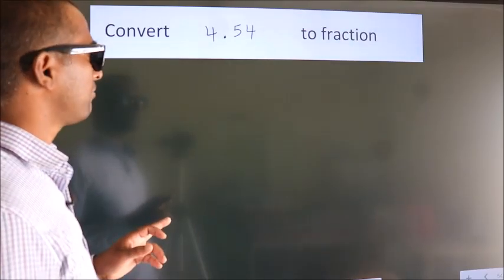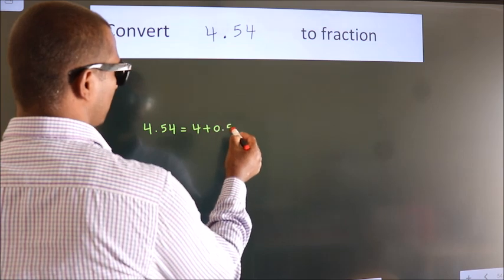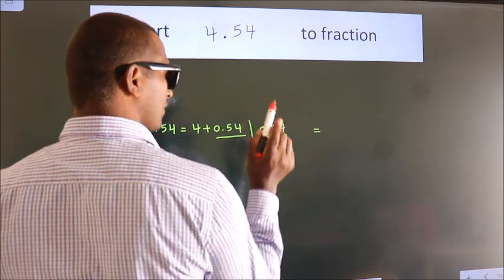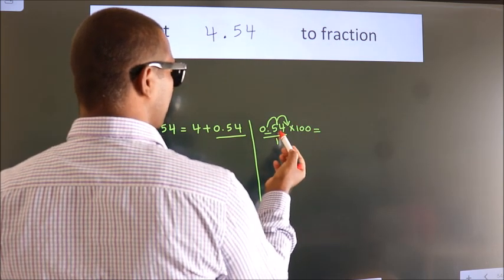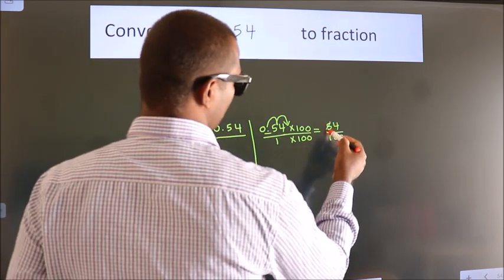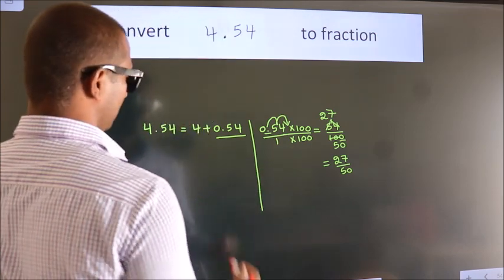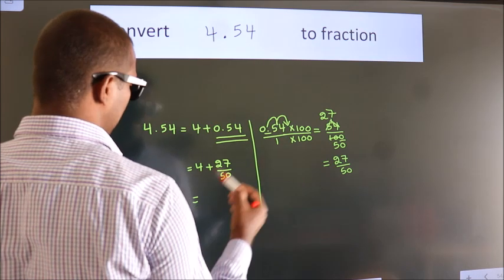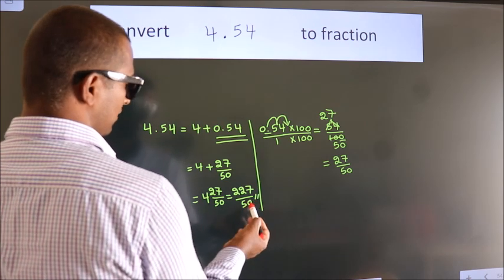CONVERT DECIMAL 4.54 = ?/? TO FRACTION